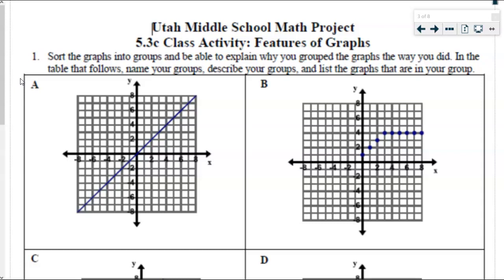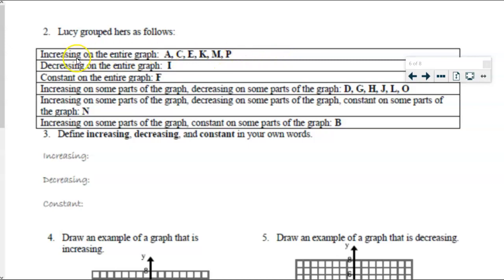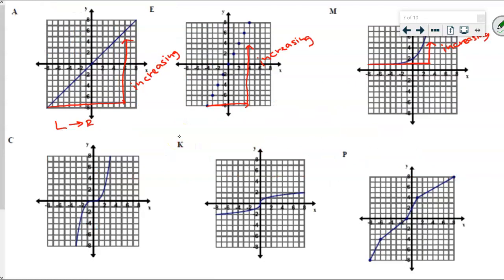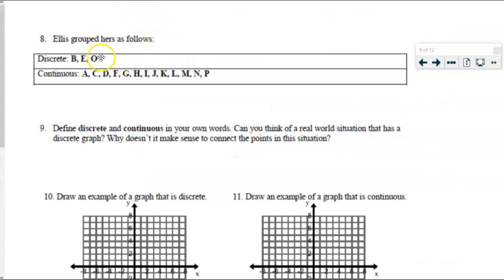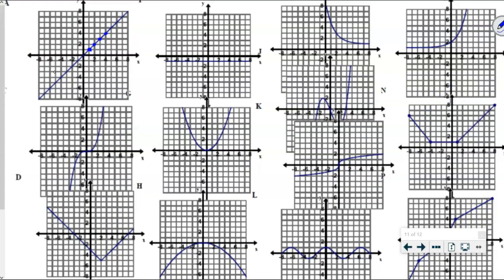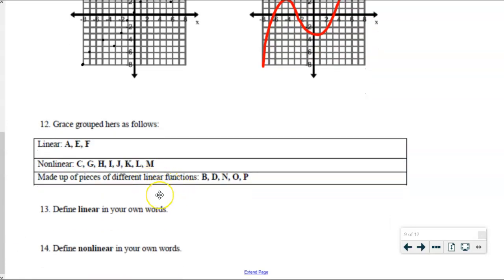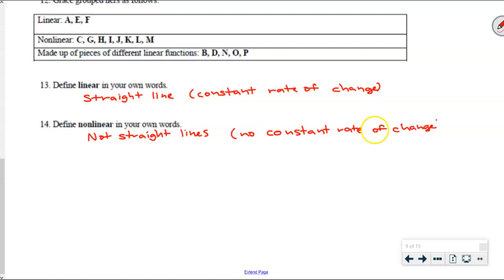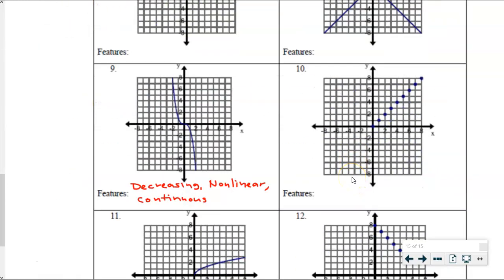UMSMP 5.3c Features of Graphs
Utah Middle School Math Project 5.3c Features of Graphs